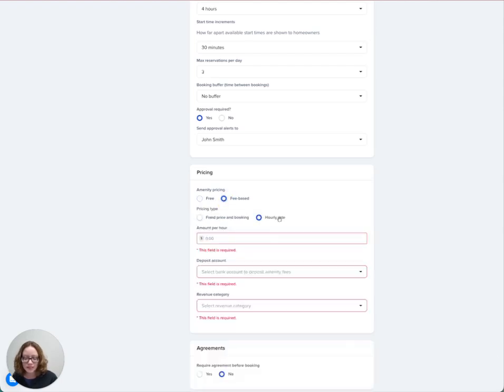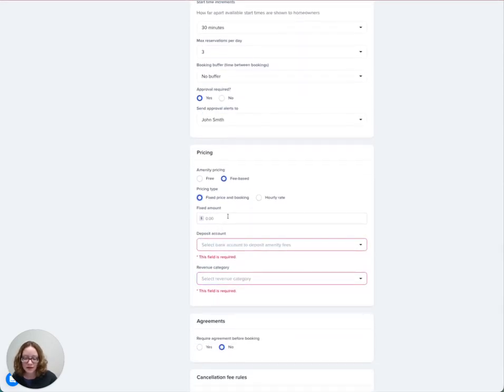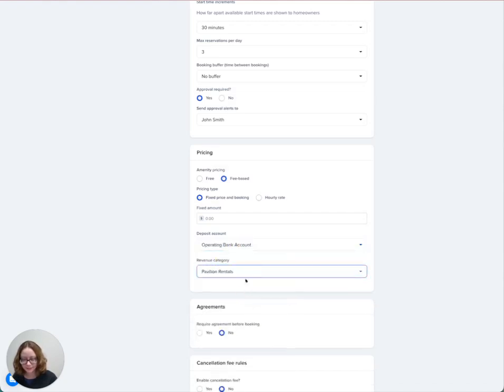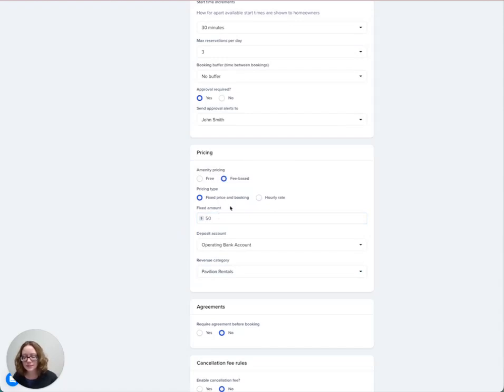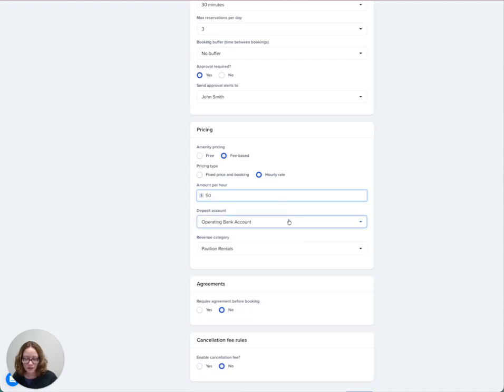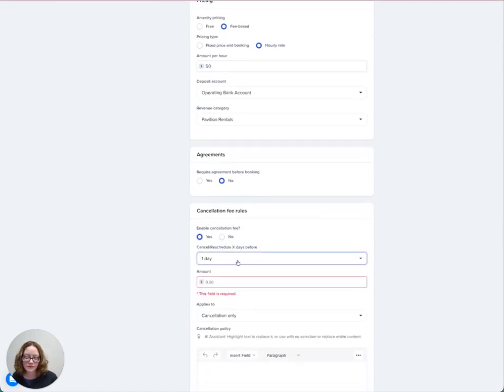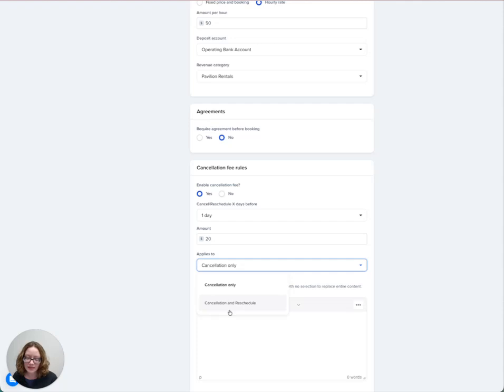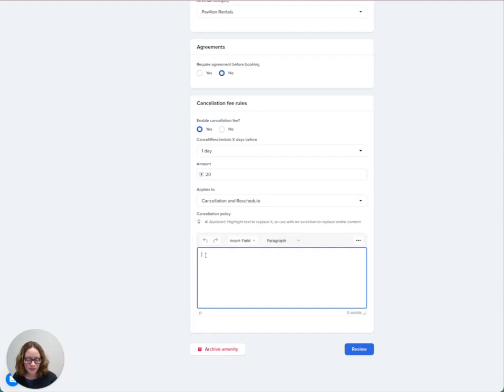How To: Setting Up Amenity Fees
Learn how to configure pricing for your community amenities in PayHOA—including fixed price, hourly rates, deposit accounts, revenue categories and cancellation fees.

In this video, we walk you through:
- 0:00 – Navigating to amenity pricing settings
- 0:28 – Choosing between fee-based and free
- 0:37 – Setting a fixed price
- 0:57 – Selecting a deposit account and revenue category
- 1:21 – Switching to an hourly rate
- 1:50 – Setting up cancellation fee rules
- 2:09 – Configuring cancellation time windows
- 2:24 – Cancellation vs. cancellation and reschedule fees
- 2:44 – Adding cancellation policy text for homeowners
- 2:53 – Reviewing and saving your changes

Ready to try it? Log in to PayHOA and head to Other Tools → Amenity Scheduling to get started.